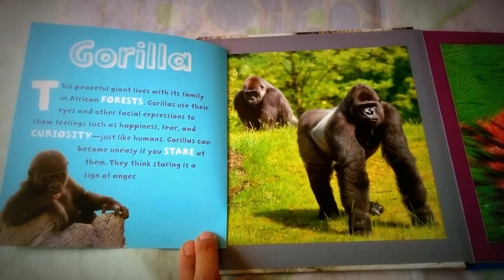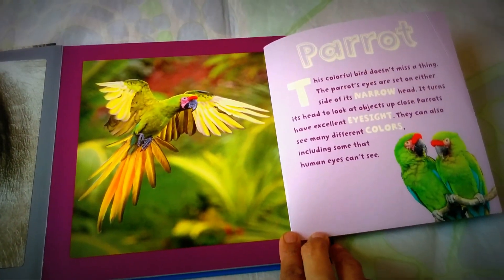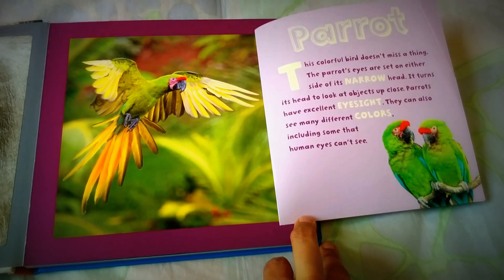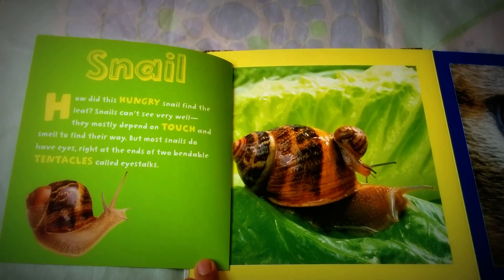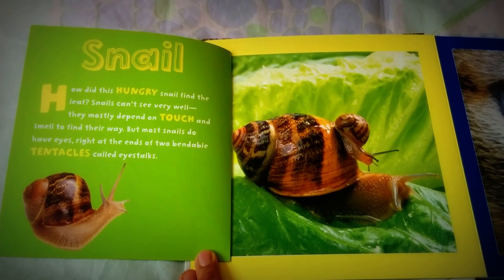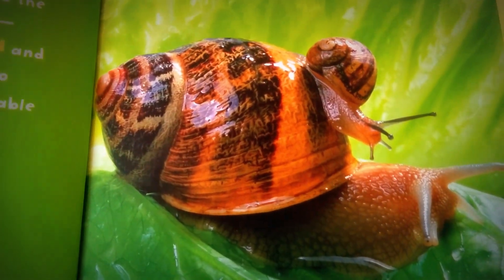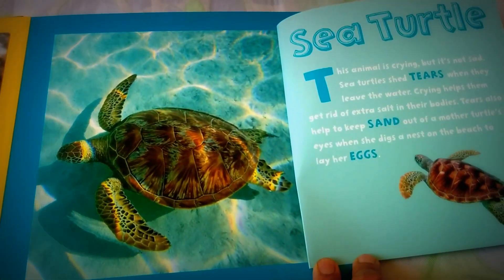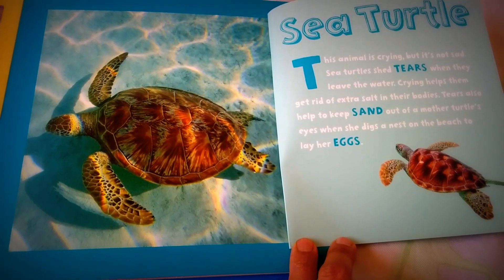Kids educational book - who is looking at you Part 1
An interesting kids educational book that describes about animals with catchy and colorful pictures.